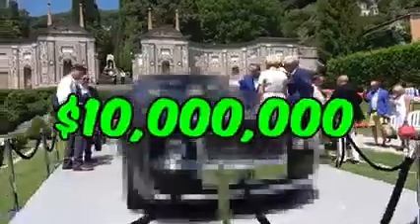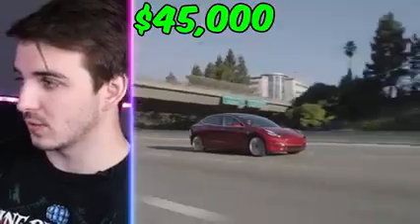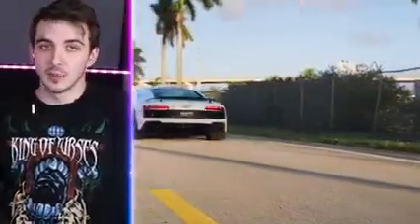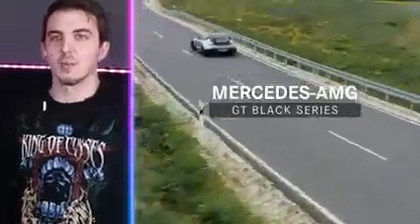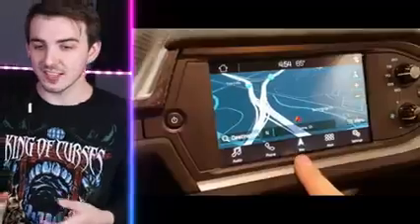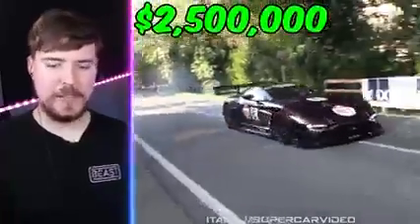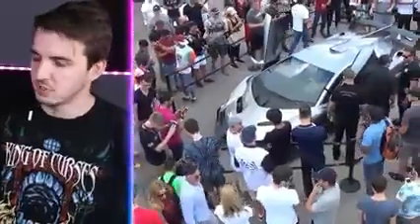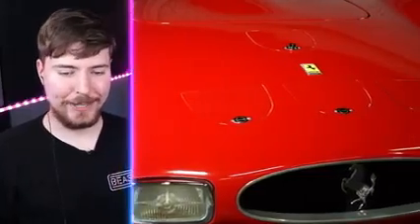world most expensive car!